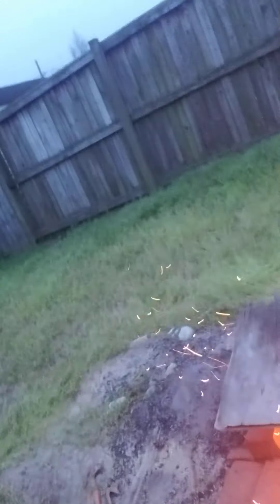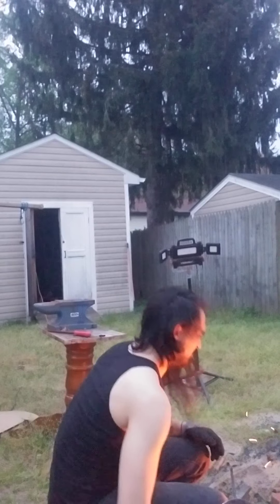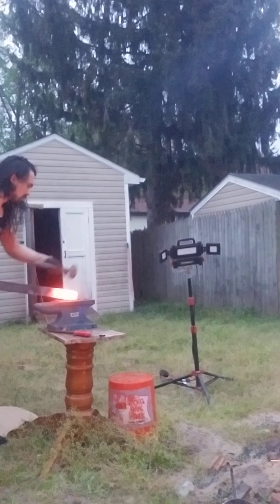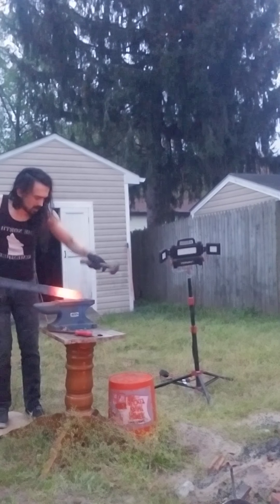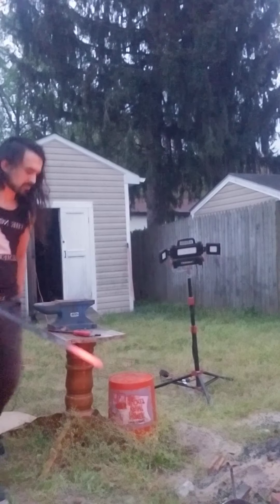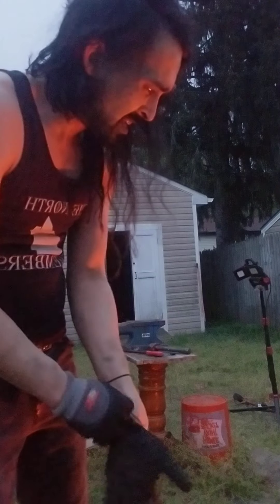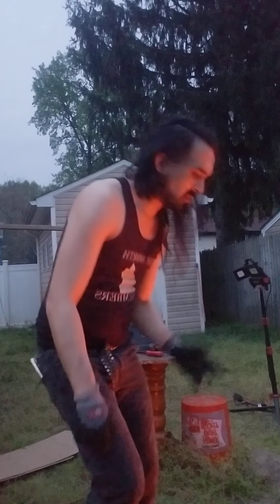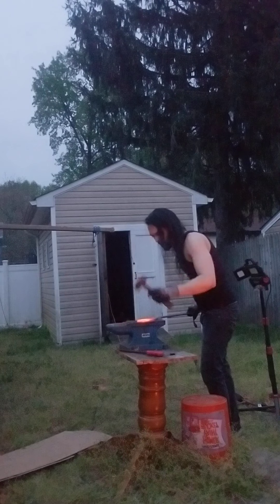forging a sword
me forging a messer or a falx.. havent really decided yet. I know ita gonna be a curved blade though.

 I just wanted to hammer steel qnd get back to forging as soon as possible. been dealing with weird health issues lately and I have been very uncomfortable everyday so I havent forged since october 2020. i really been wanting to forge but havent.

5160 high carbon spring steel barstock. good steel.

finally got back to it last night. and I forgot how addicting hammering red hot steel is.

still not feeling great but I'm forging no matter what now, I dont care about physical comfort. just want to hammer hot steel and make a bunch of blades